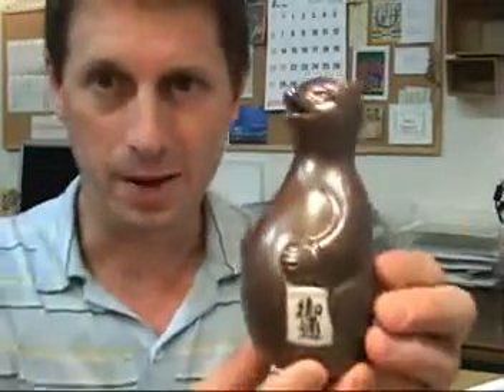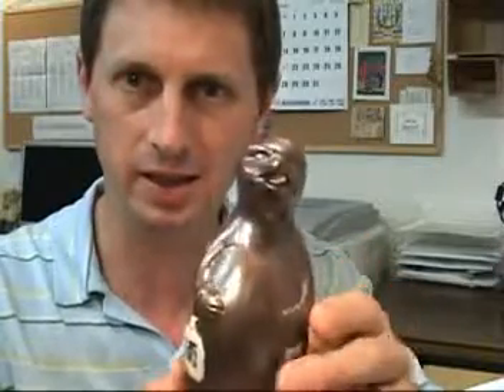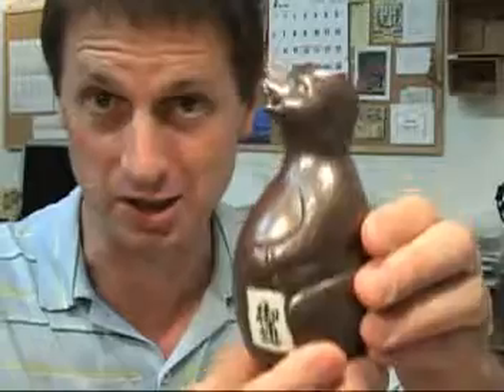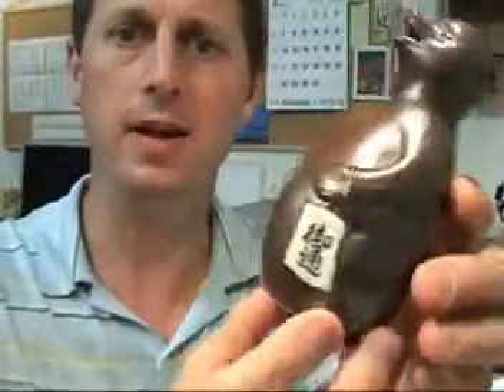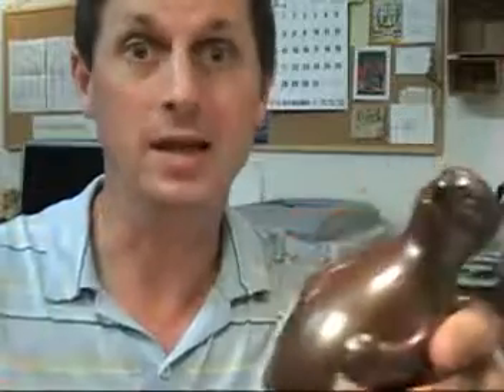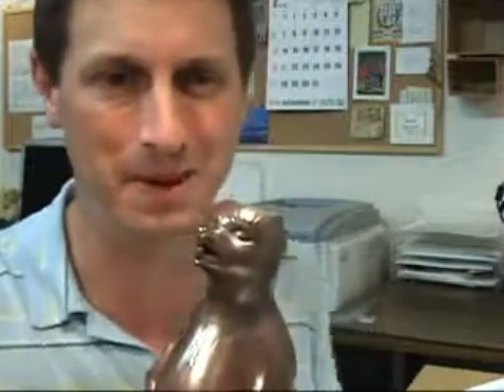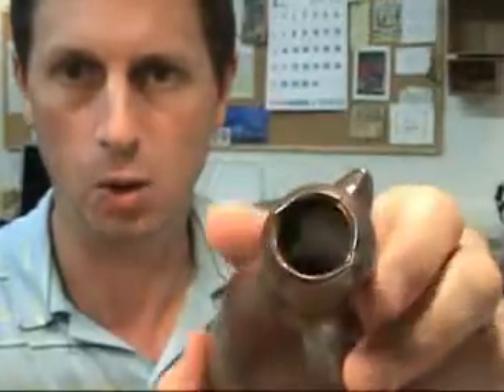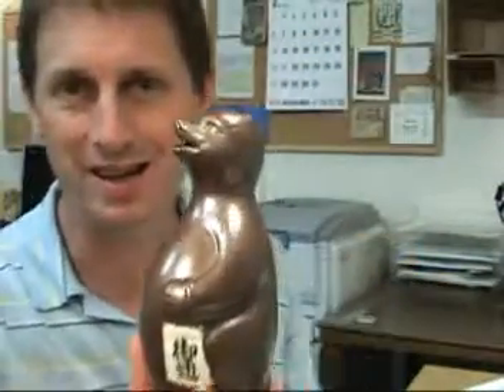🎎 Japan Tanuki Sake Flask - Ceramic Raccoon Dog Tokkuri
🎎 Unique ceramic Japanese Tanuki sake flask (tokkuri). This flask is less than 30 years old and is in fine condition with no chips or cracks and only a few marks and scratches from handling.

More about Tanuki

The Tanuki or "Raccoon Dog" is a well known and very popular character in Japanese art, song and especially children's literature. Tanuki are, in fact, real animals resembling raccoons in both size and general appearance. The animal's habitat includes most of the Japanese islands as well as much of central Asia and even parts of Eastern Europe (they have even been spotted in Germany!). The Japanese have long used the image of the Tanuki as a symbol of the dangers of overindulgence in alcohol. A famous and very commonly seen type of Tanuki statue features a pot-bellied male specimen standing on two feet with an empty purse in one hand and an empty jug of sake in the other. The animals genitals are distinctly visible with a rather shrunken penis and grotesquely swollen testes. The message behind this curious image is that an excess of sake will leave one with an empty purse and full libido yet diminished ability to perform. Perhaps this story explains why Tanuki statues are a common sight at the entrance to many Japanese bars and nightclubs. (KB)

ship code: L1650

Imbued with whimsical charm, this ceramic sake flask pays tribute to Japan's legendary raccoon dog – the Tanuki. Often revered in folklore for its shape-shifting abilities and playful nature, the Tanuki is symbolized here in this intricately crafted Tokkuri. Beyond just a vessel, it tells tales of nights under the moonlight, mischievous adventures, and the deep-rooted traditions of Japanese drinking culture.

Sourced by Kurt Bell in Shizuoka City, this Tokkuri not only serves sake but also embodies the rich tapestry of Japanese myths and stories, offering a sip of history with every pour.

To journey deeper into tales of exploration and introspection, delve into Kurt's written work, "Going Alone," capturing his unique perspectives on existence and discovery. 🌄📚🎎